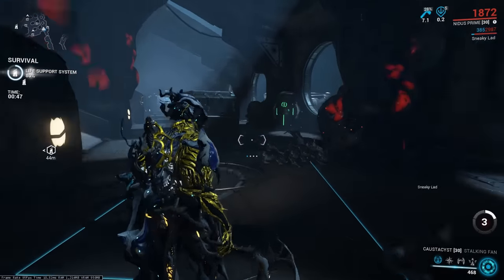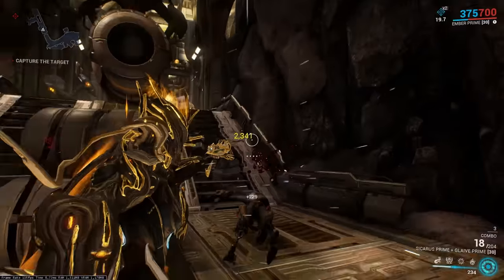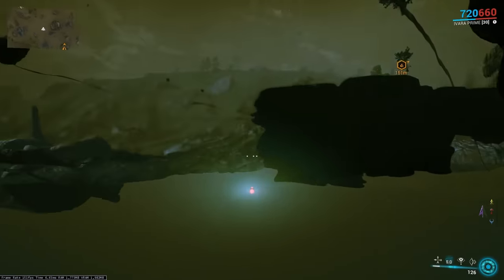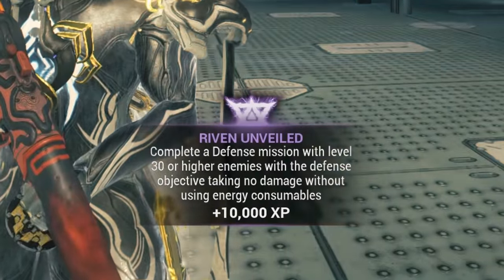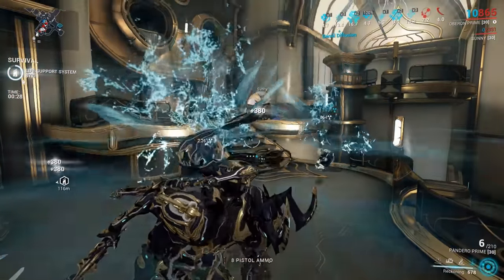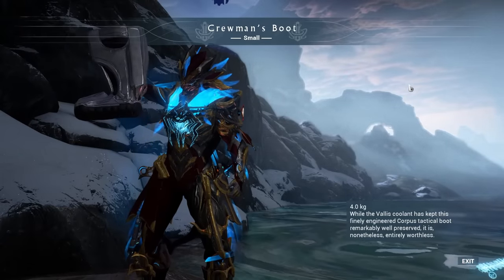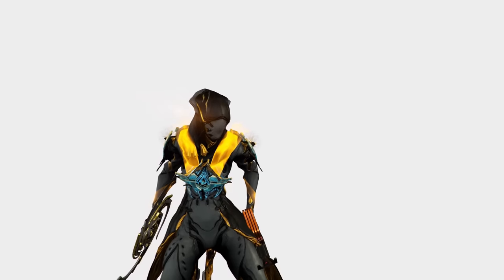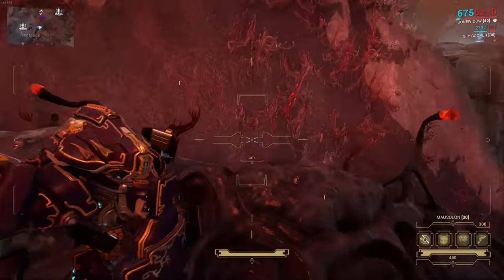Warframe | Weird and Obscure Stuff (Season 1)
Thank you all again for the support and contributions to this series: this wouldn't have been possible without you!

CHAPTERS:
Intro: 0:00
Vol. 1: 0:44
Vol. 2: 6:35
Vol. 3: 10:49
Vol. 4: 18:38
Vol. 5: 29:17
Vol. 6: 40:17
Vol. 7: 47:52
Vol. 8: 56:24
Vol. 9: 1:05:38
Vol. 10: 1:18:17
Revamped Entries: 1:28:40
Outro: 1:34:17

Intro/Revamped Entries/Outro: Metroid Prime - Crashed Frigate Orpheon
Volume 1: Warframe - The Deadlock Protocol Ambience
Volume 2: Warframe - The Ostrons
Volume 3: Warframe - March of the Moa (Light)
Volume 4: Warframe - The Plains of Eidolon
Volume 5: Warframe - March of the Moa (Light) [Again]
Volume 6: Warframe - The Plains of Eidolon (Again)
Volume 7: Warframe - The Deadlock Protocol Ambience (oh my god I am so uncreative)
Volume 8: DM Dokoru - Heaven's Hell-Sent Gift
Volume 9: DM Dokoru - Treasures Within the Abomination
Volume 10: Mass Effect 3 - Galaxy Map Theme